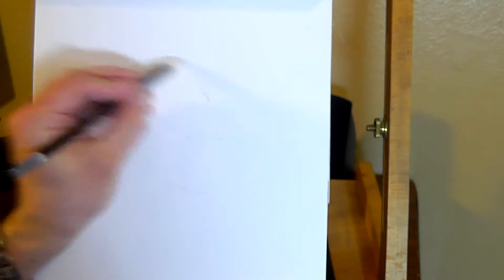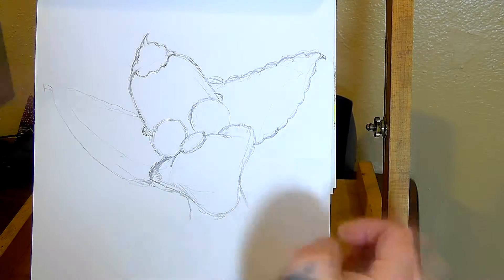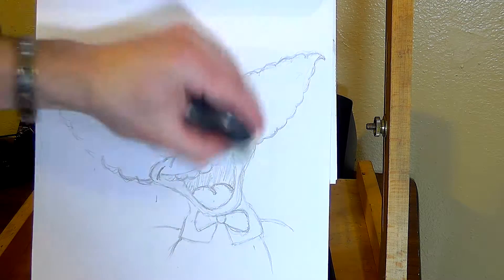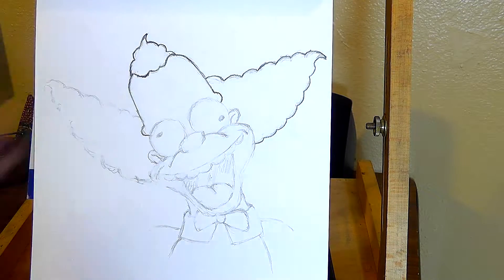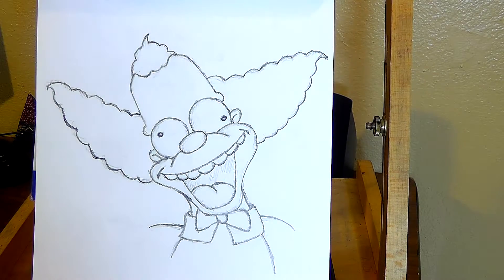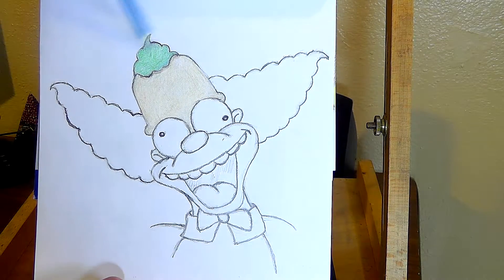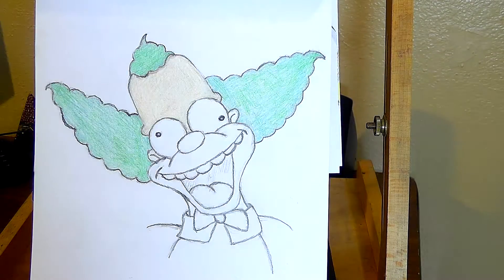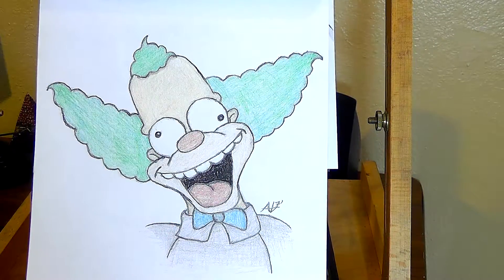How to Draw Krusty the Clown - Time Lapse Drawing for Kids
Welcome to another quick tutorial on how to draw Krusty the Clown of The Simpsons. This is a time lapsed speed drawing recording for kids of my sketch process.